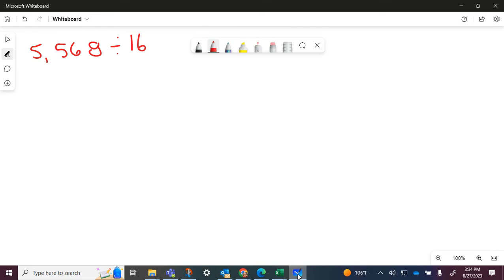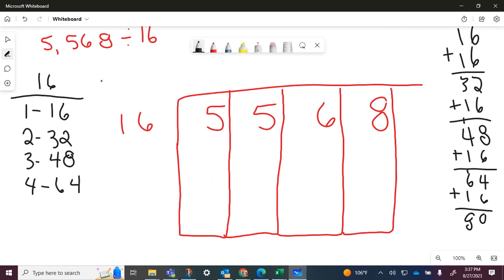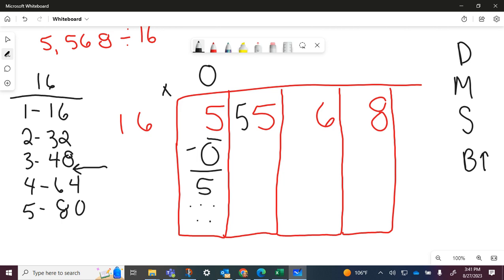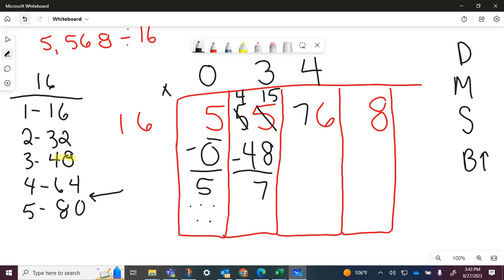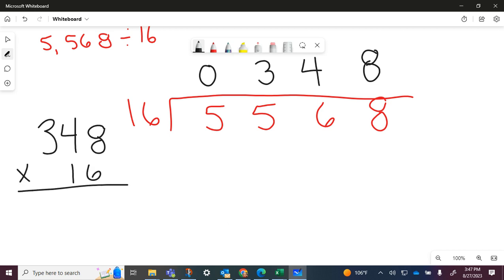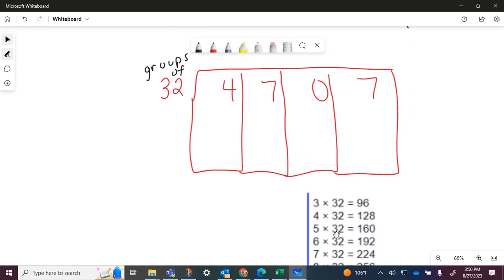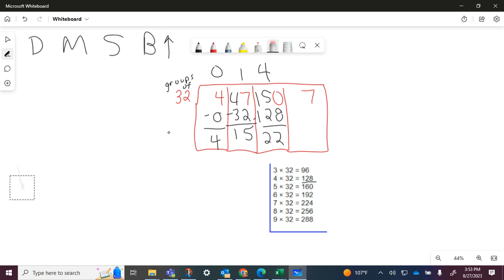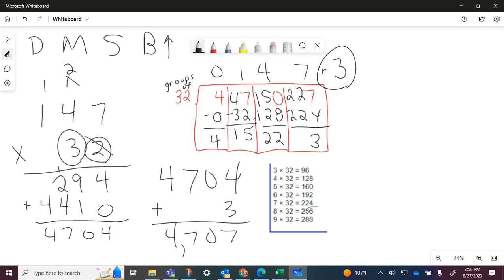Untitled: Aug 27, 2023 3:57 PM